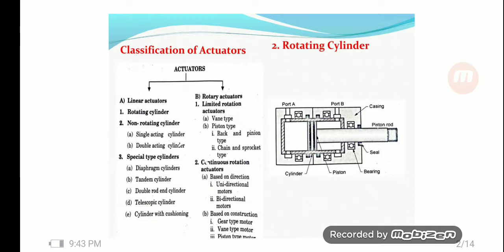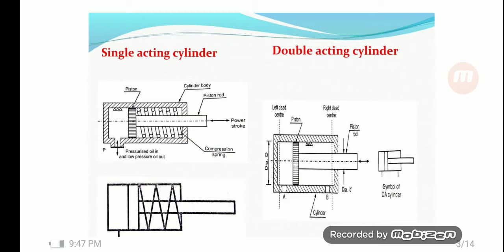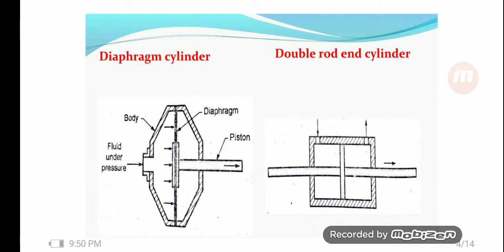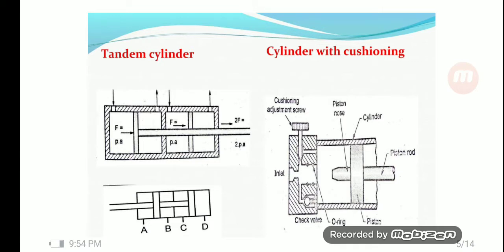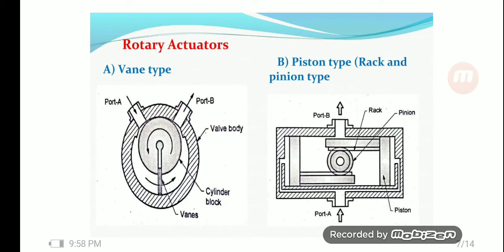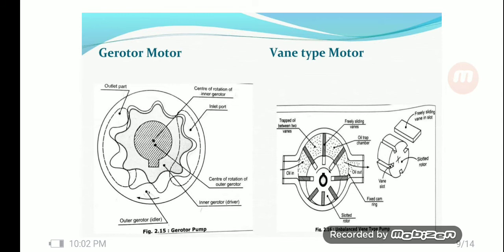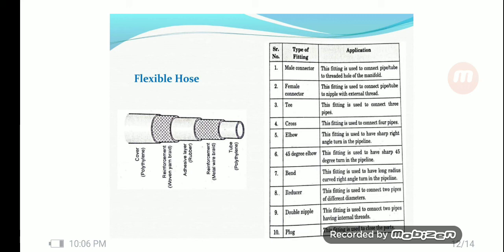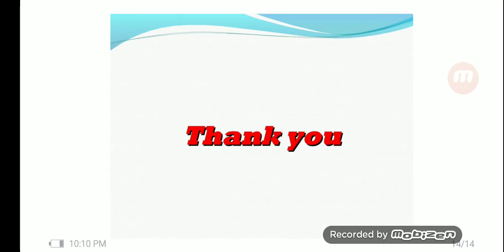Industrial Hydraulic & Pneumatic (part2) | Actuators | by TOUFIK MULLA